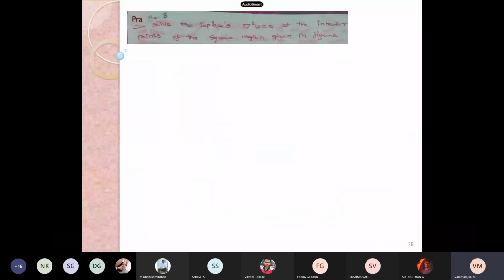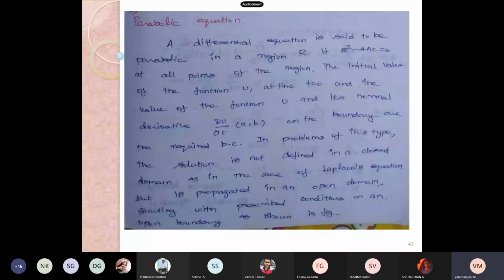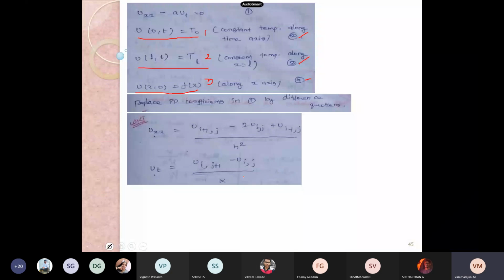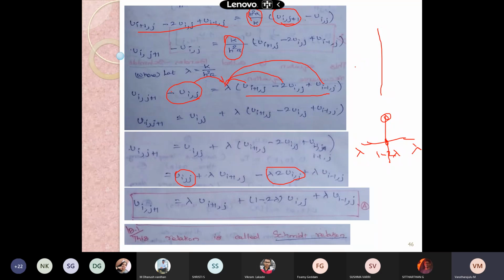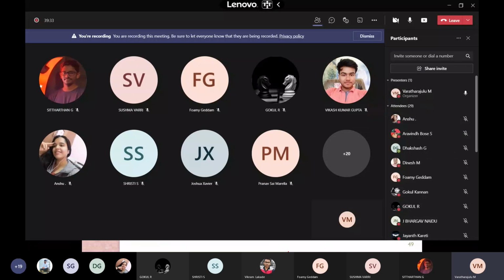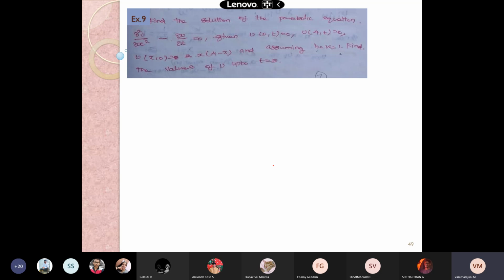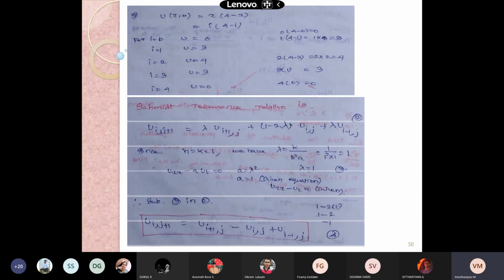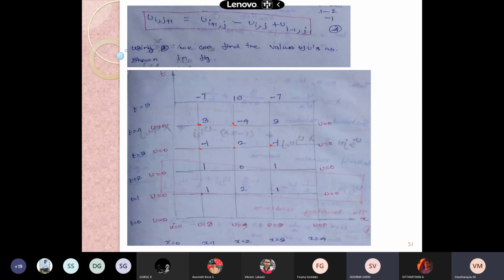22 27 09 2021 10 30 to 11 20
Parabolic equation